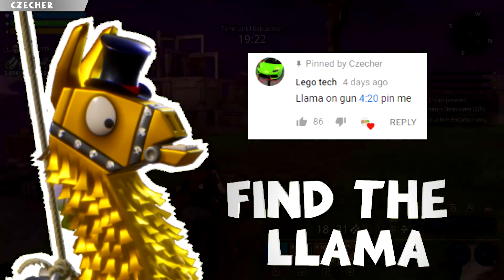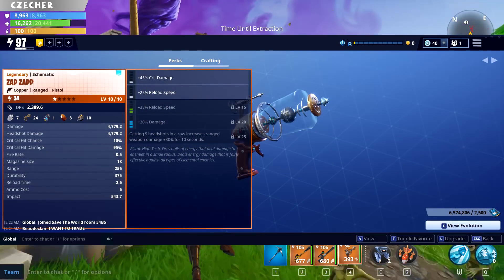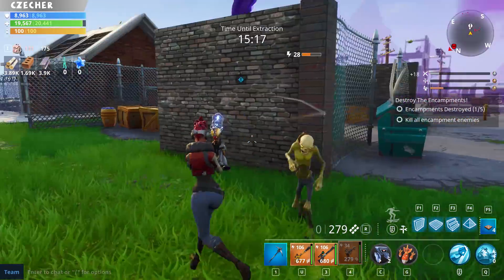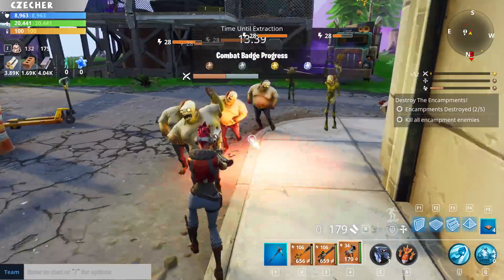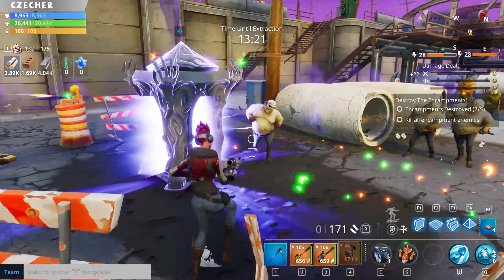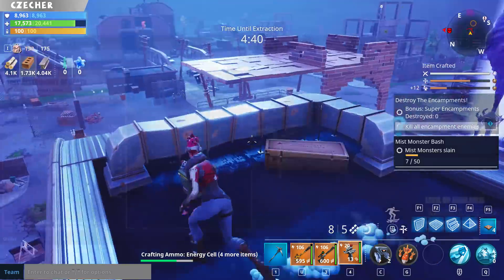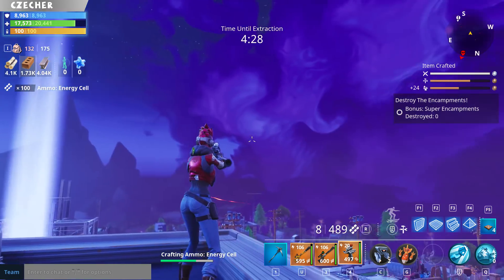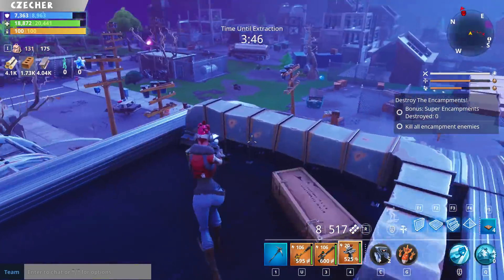3 WORST Legendary Weapons In Fortnite!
Hey guys hows it going? What do you think are the worst weapons in Fortnite? Let me know!